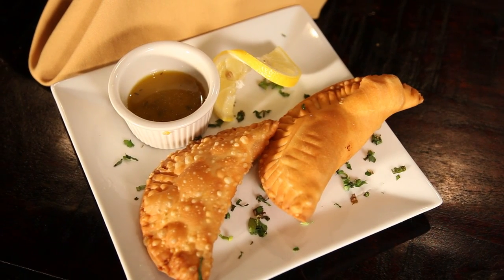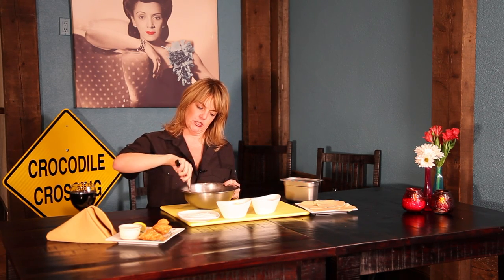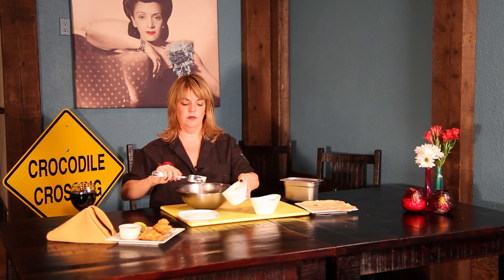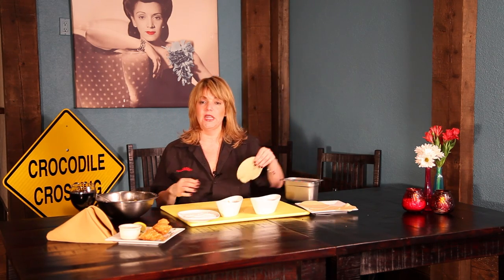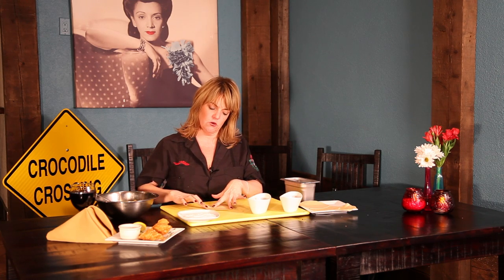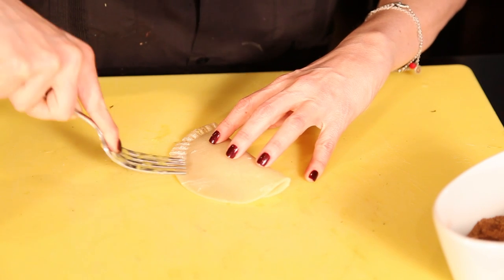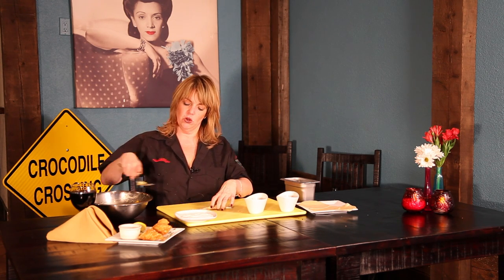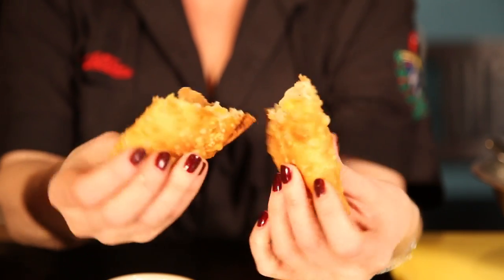How to Make Healthy Pumpkin Empanada Filling : Cuban Food Creations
The secret to making delicious and healthy pumpkin empanada filling rests in the ingredients that you're using and how you're using them. Make healthy pumpkin empanada filling with help from a restaurant and nightclub owner and operator in this free video clip.

Expert: Marivi Wolfe
Bio: Marivi Wolfe has owned very successful restaurants and nightclubs.

Series Description: You can put a nearly infinite number of spins on old favorite dishes with the right ingredients and a little bit of know how. Get tips on making your own food creations with help from a restaurant and nightclub owner and operator in this free video series.